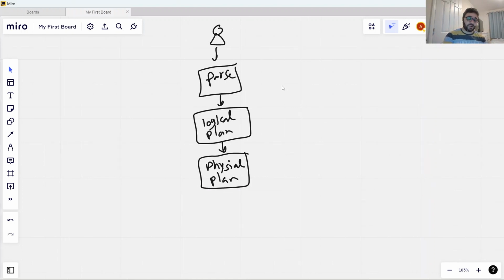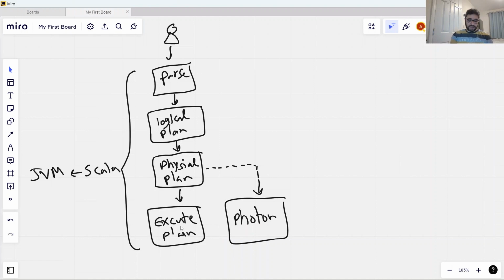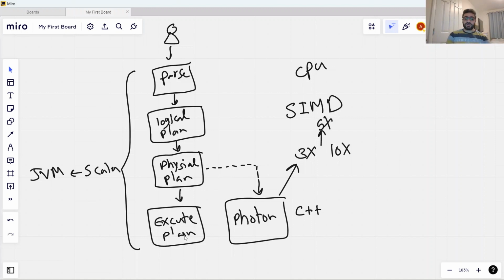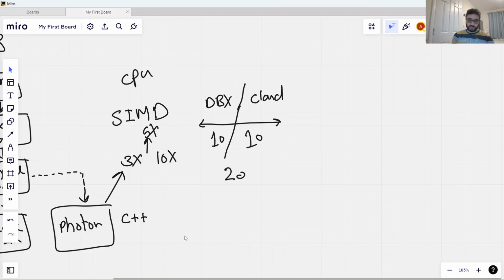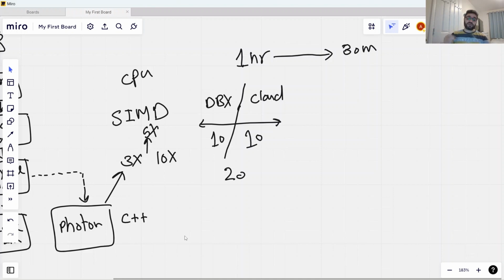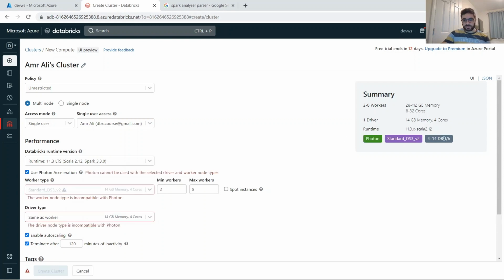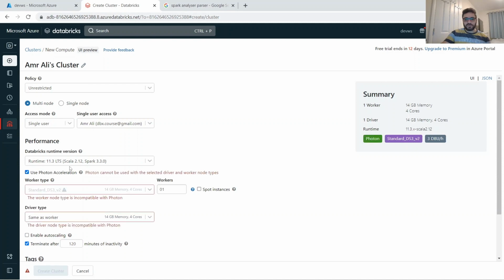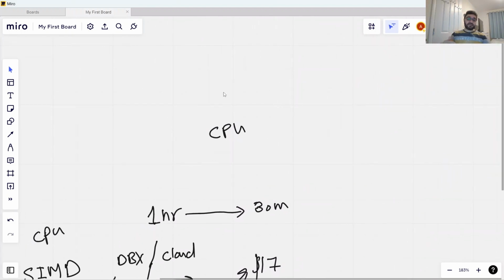11 Photon Engine